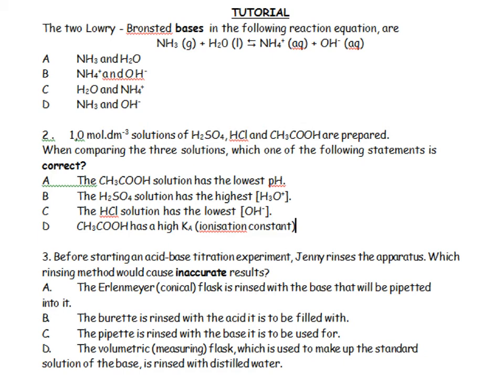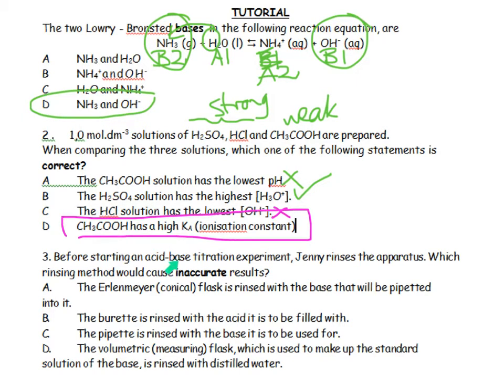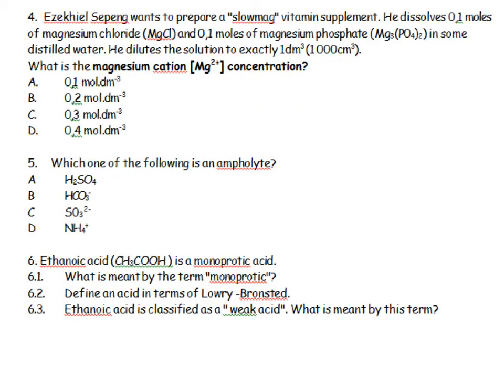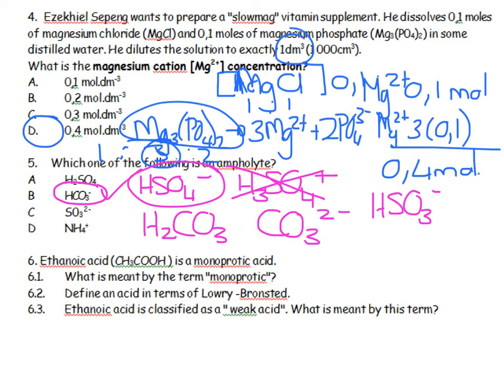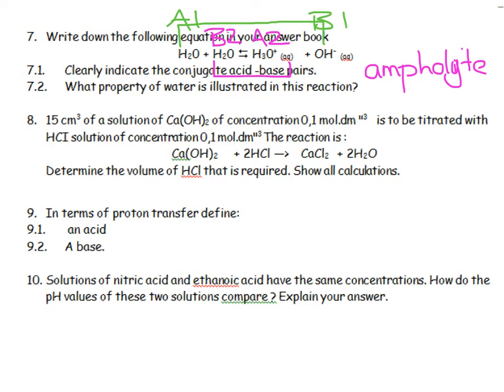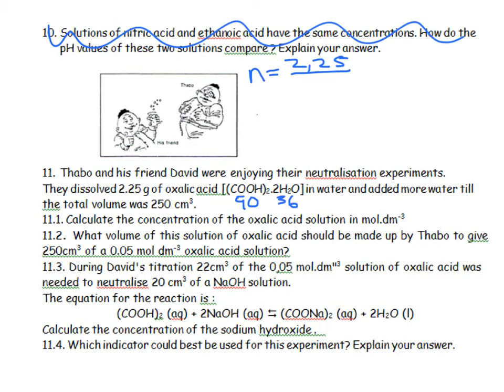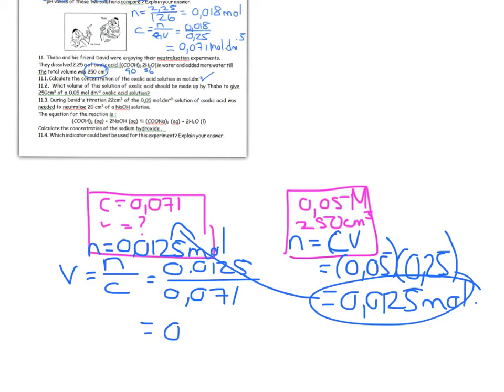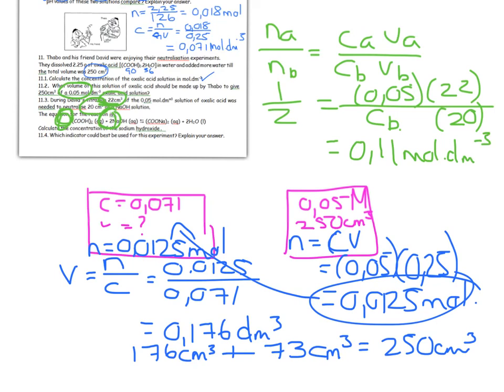4.5 3 Mixed Acid base Examples